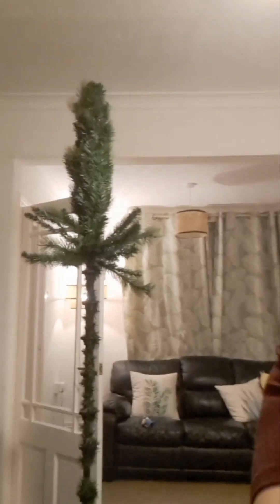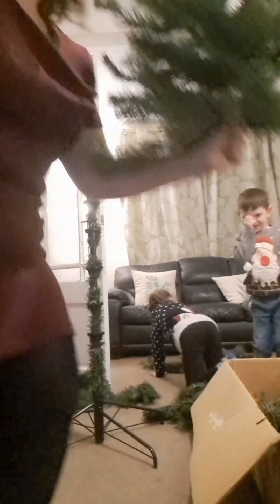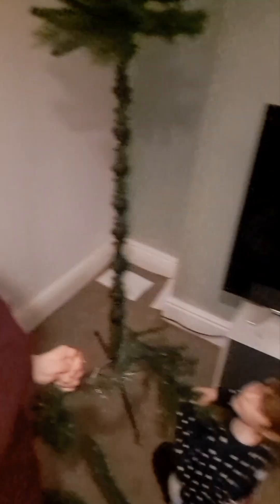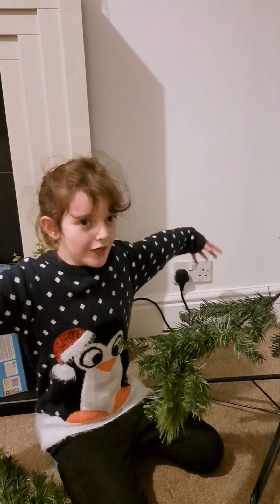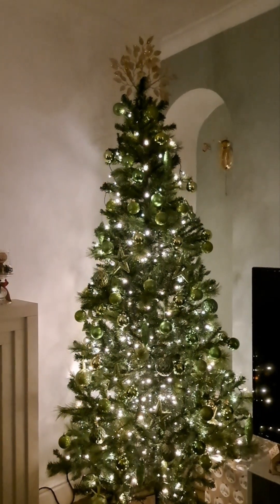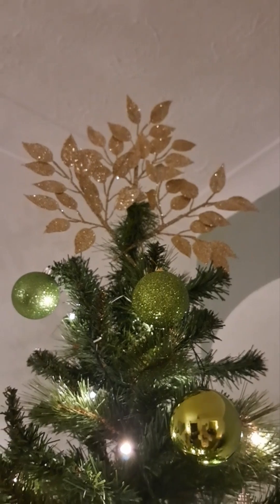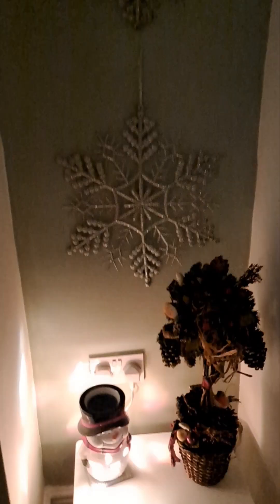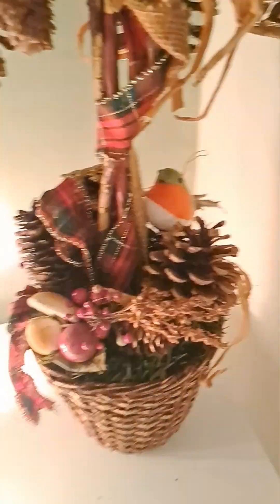Christmas Tree Decorating